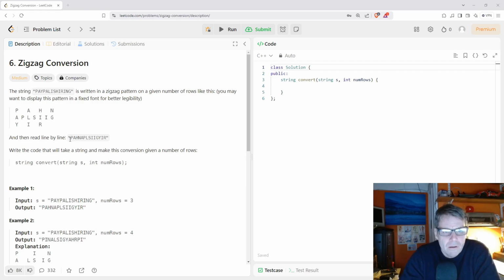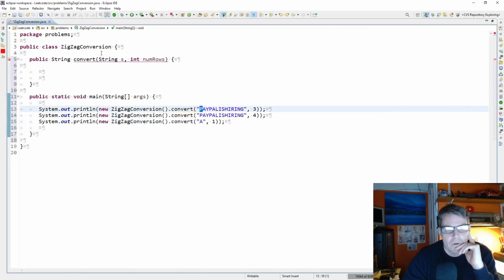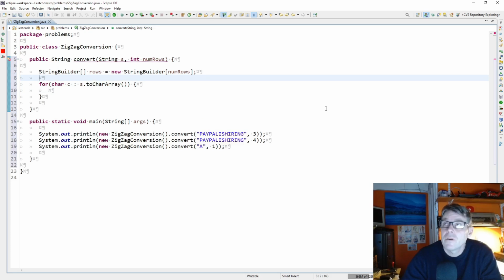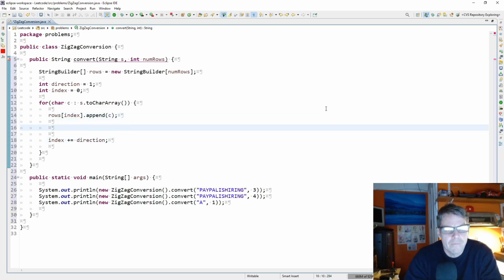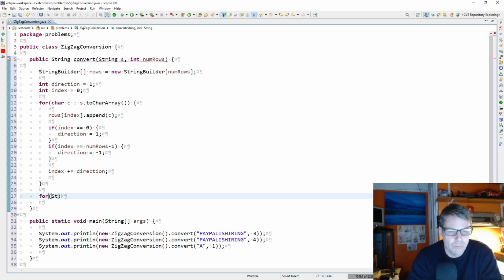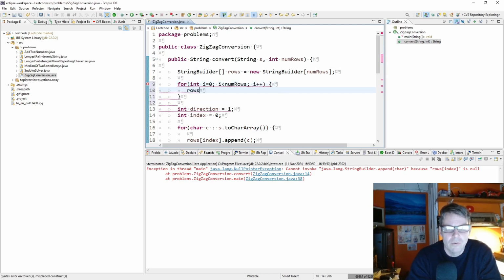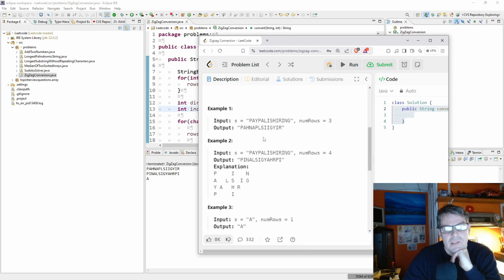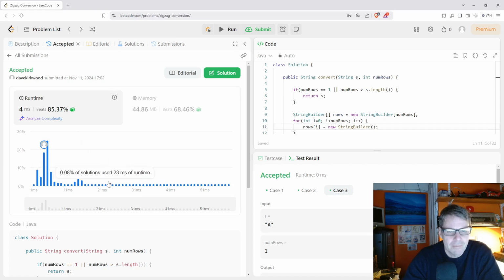Leetcode Zigzag conversion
Zigzag conversion is a Leetcode exercise where a string is given and a number of rows. The aim is to create the string in a zig zag pattern, with the given number of rows, and return the rows of the pattern concatenated together.